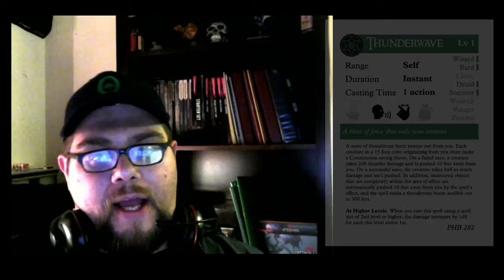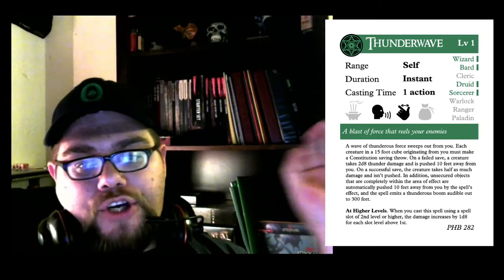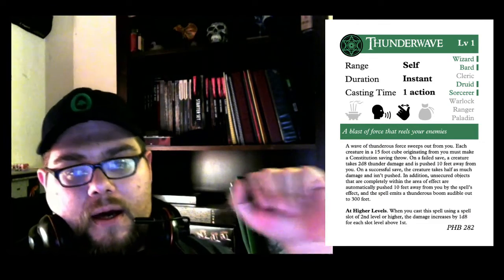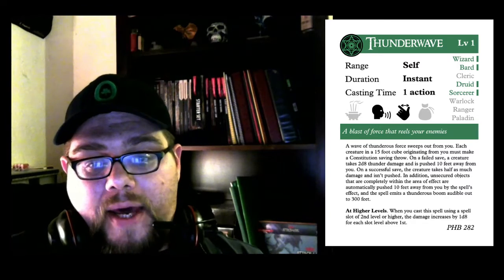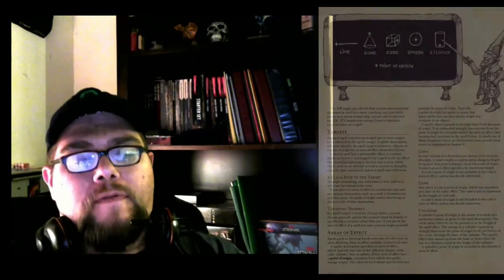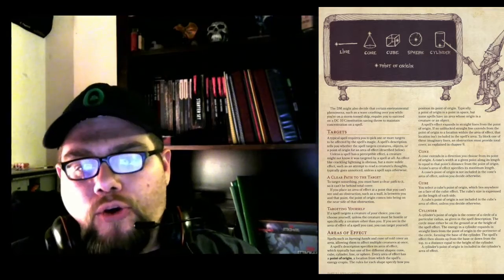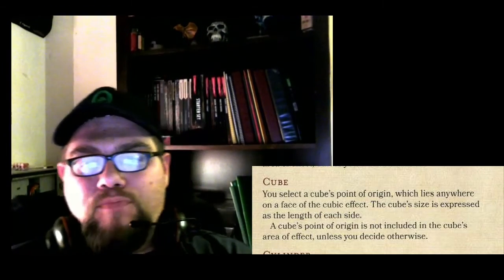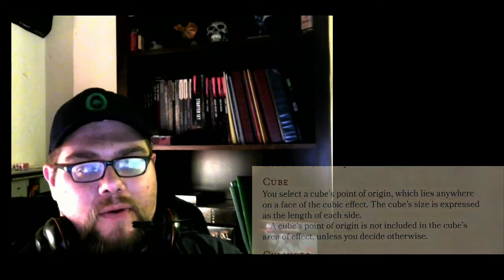Gamers Getting Gamey to win the Game: a 5E DM's opinion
Are we targeting properly?